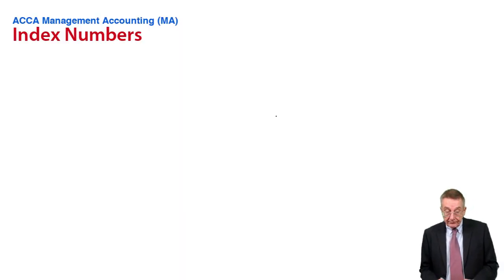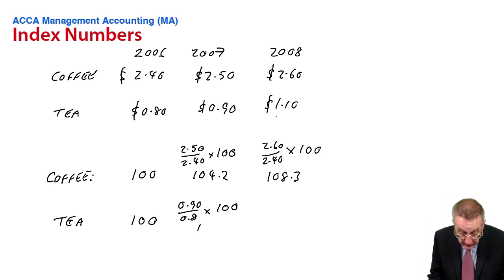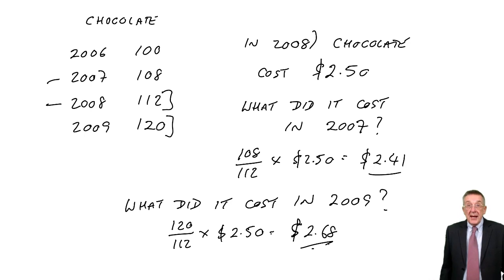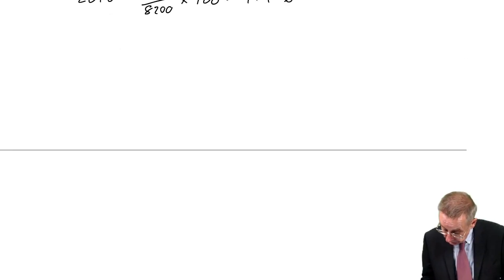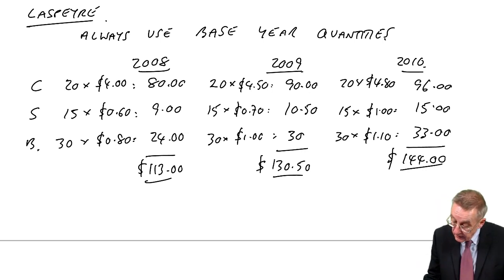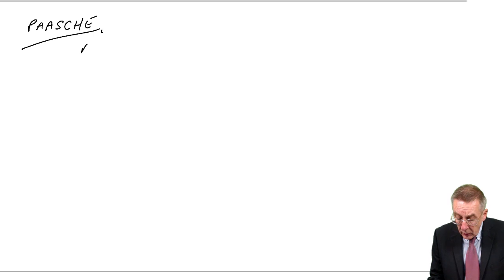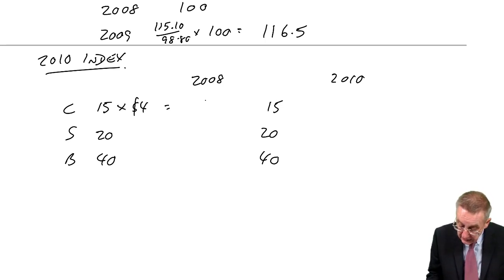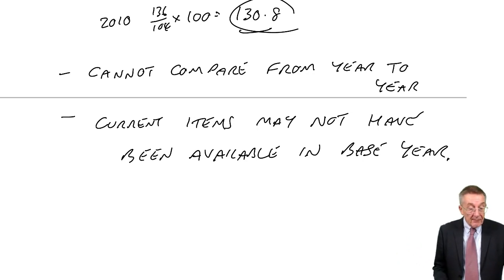Index Numbers - ACCA Management Accounting (MA)